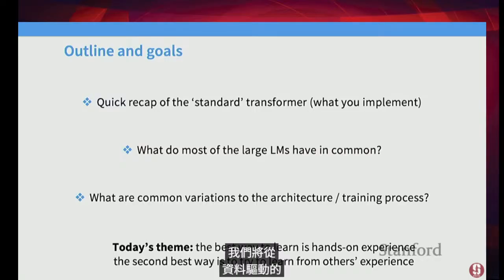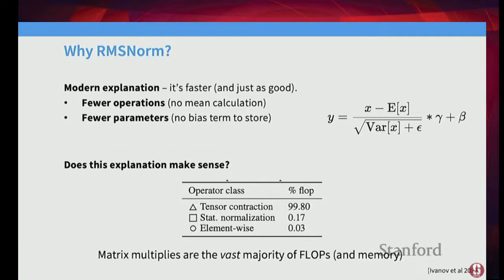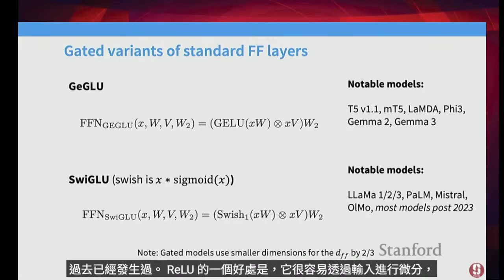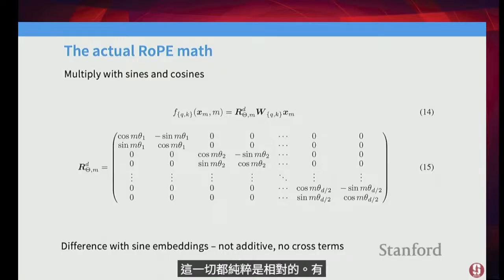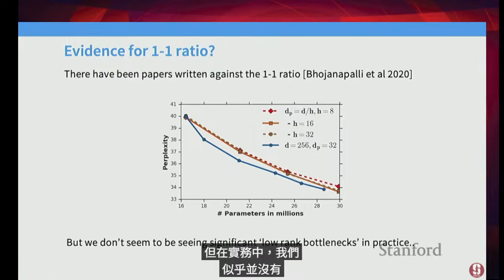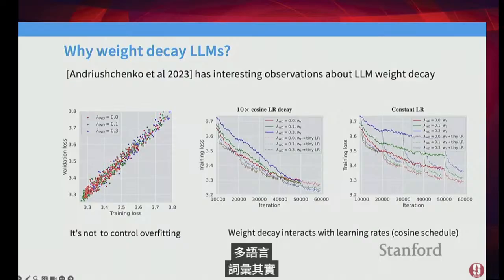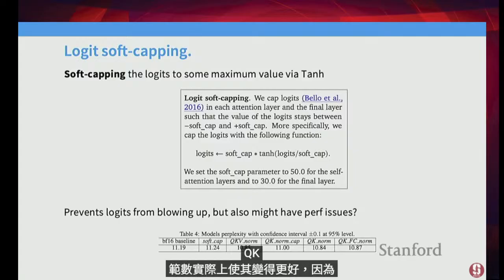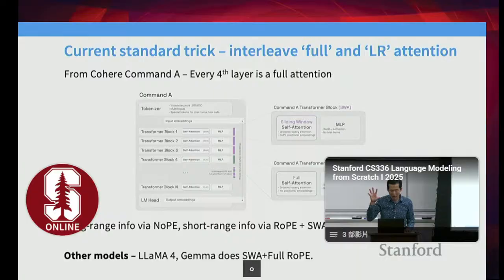史丹佛 CS336：從頭開始的語言建模 | 2025 年春季 |架構、超參數｜大学讲座，史丹佛大學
史丹佛 CS336：從頭開始的語言建模 | 2025 年春季 |架構、超參數

《网言网事》由何频与陈小平博士就各种人物、事件展开讨论的节目，两人观点时有不同，争论偶有激烈，谁对谁错常无定夺。